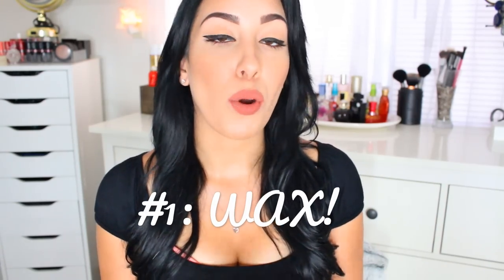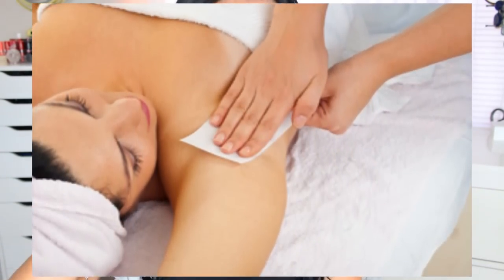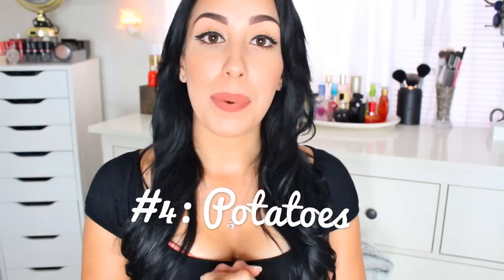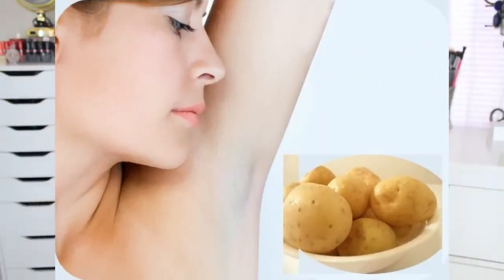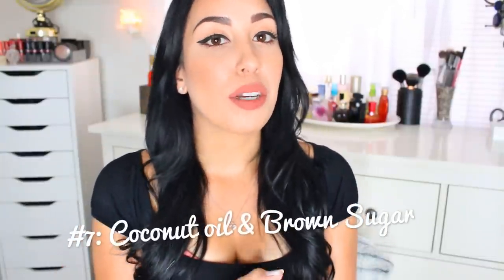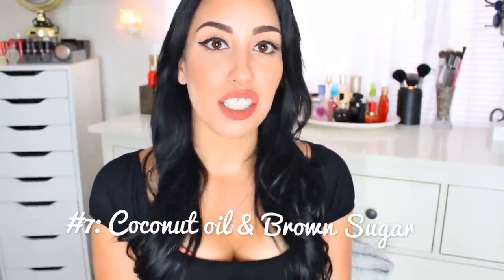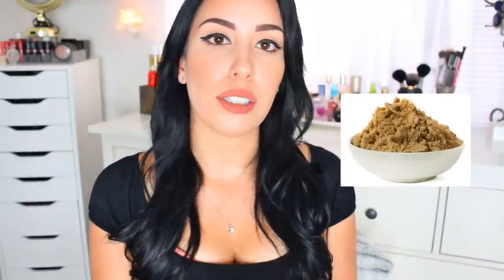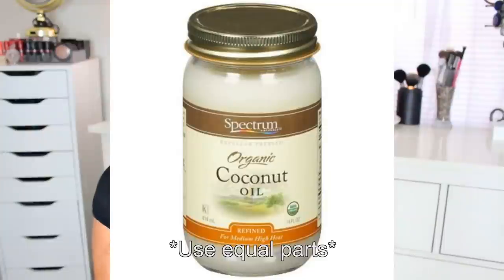How To Lighten Underarms Naturally | 7 WAYS!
How to lighten underarms naturally !!
I hope this video helps some of you out there with this embarrassing concern- let me know if you have any tips on this topic & what embarrassing subject YOU would like to hear about next!!! :) If I select your topic you will most definitely get a shout-out!!!  Love you guys! XOXO!

♥♥♥♥ LINKS ♥♥♥♥